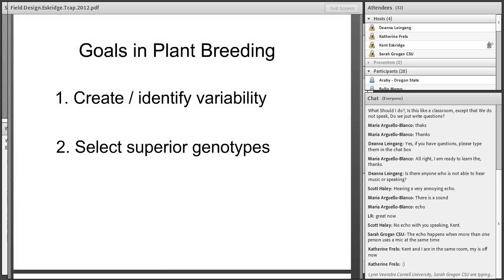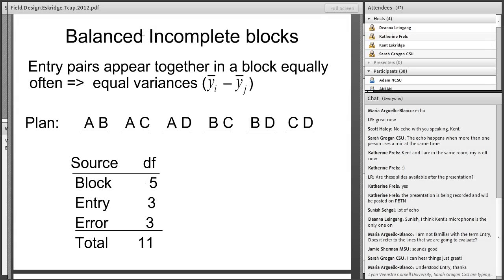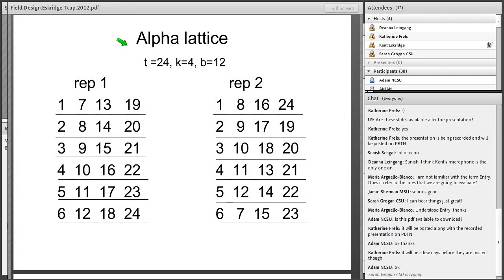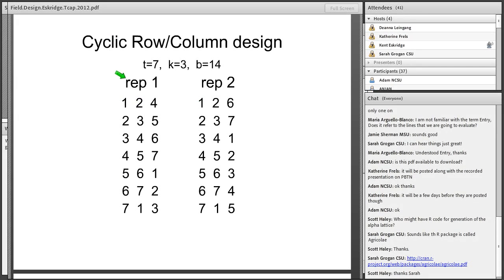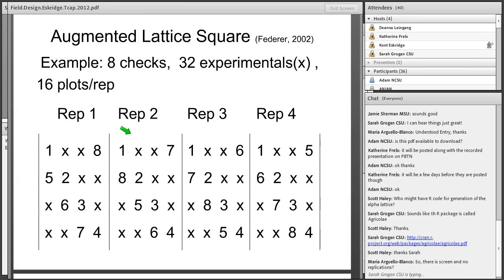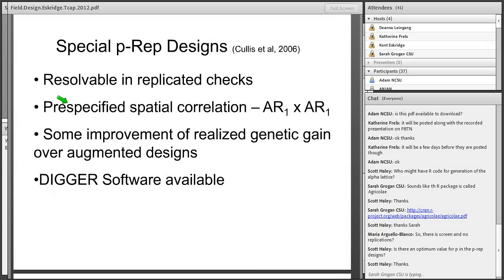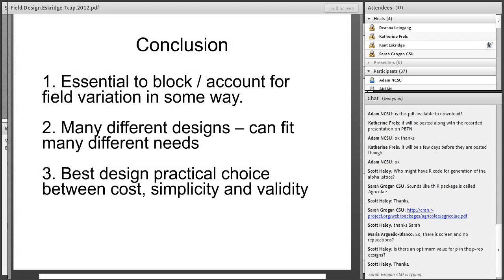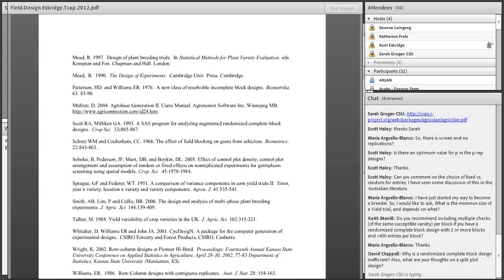Field Design in Plant Breeding with Dr Kent Eskridge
Dr. Kent Eskridge discusses Field Design in Plant Breeding during the TCAP Seminar Series 3